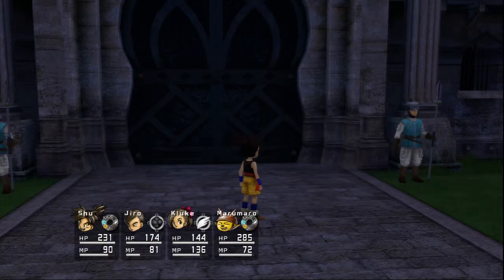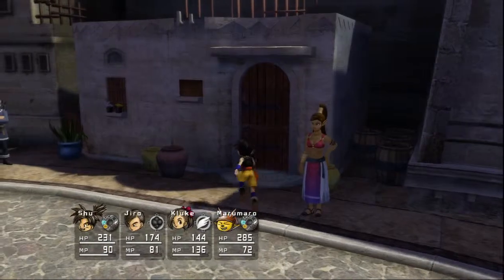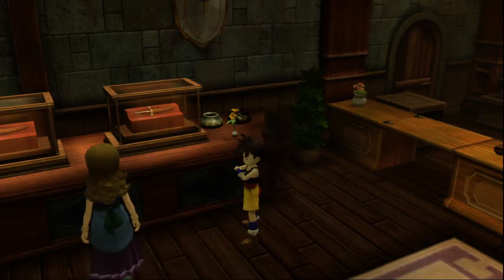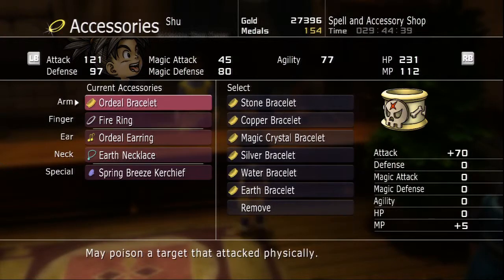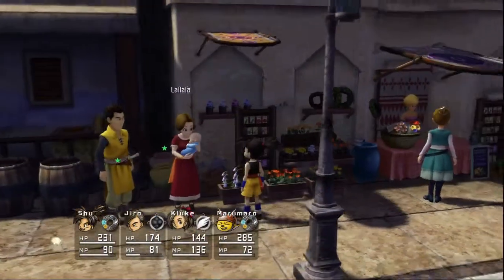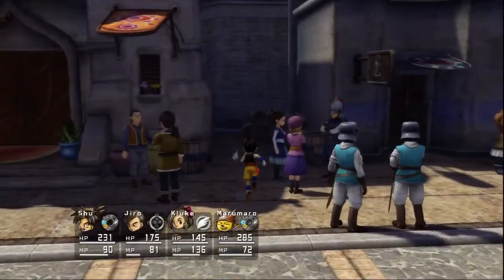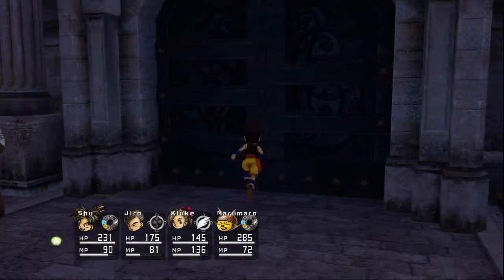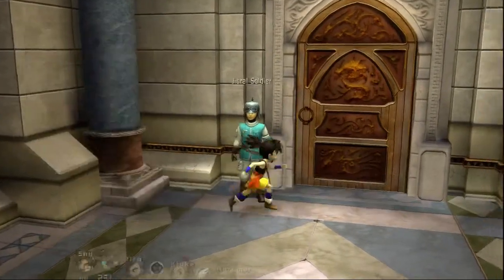Let's Play Blue Dragon- Episode 028- Reading Our Way Through Town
We check out the town, getting items, talking to people and reading a whole lot of books. Then we go to Jibral Castle and read some more.